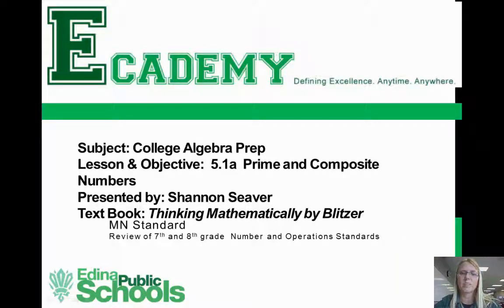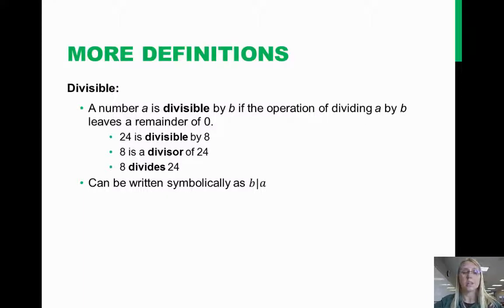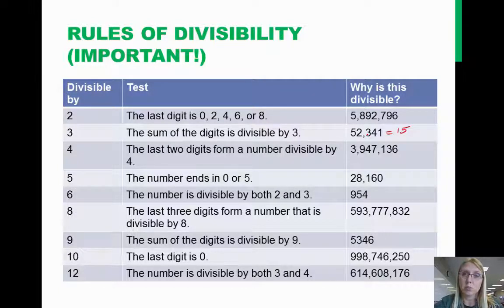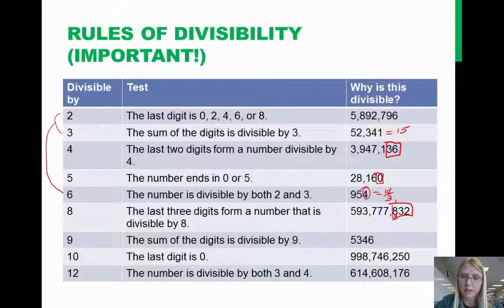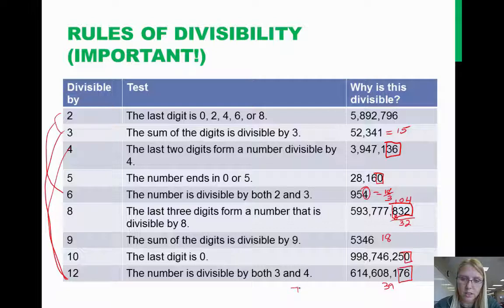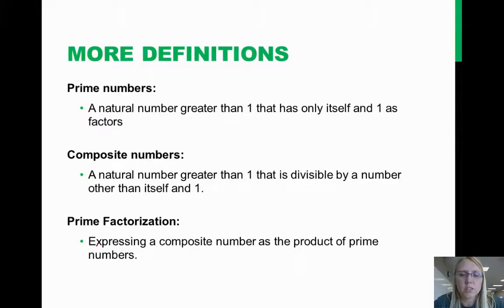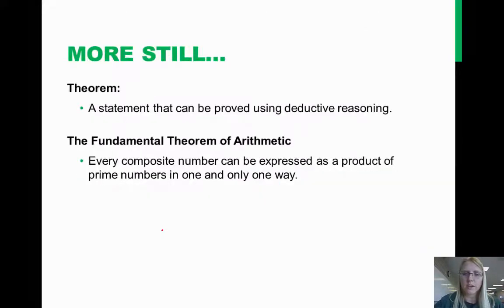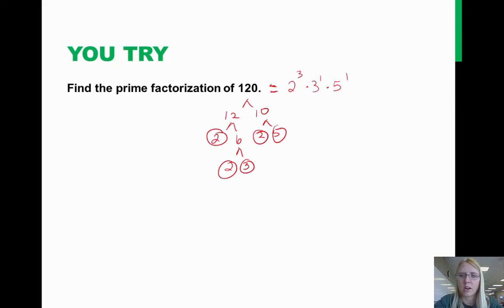5 1 Prime and Composite numbers